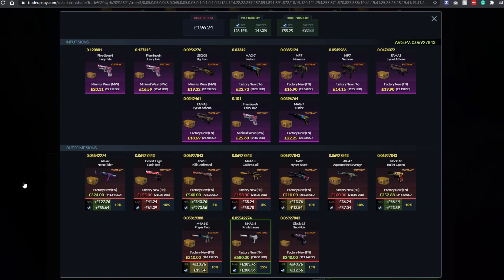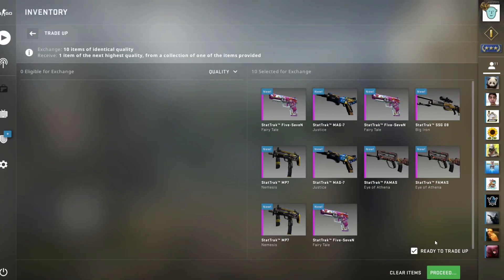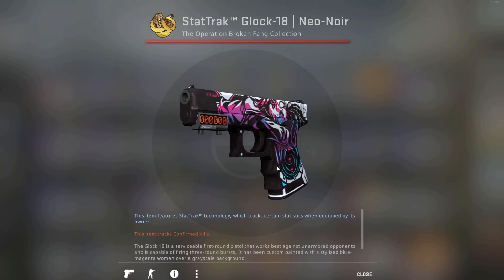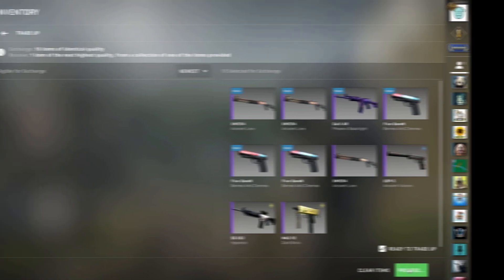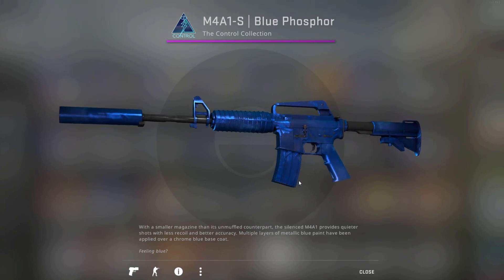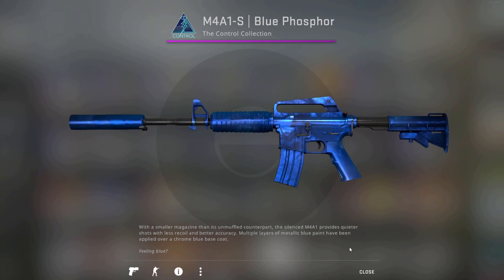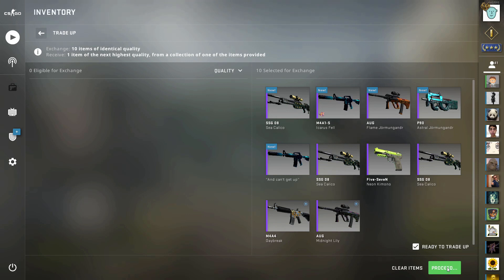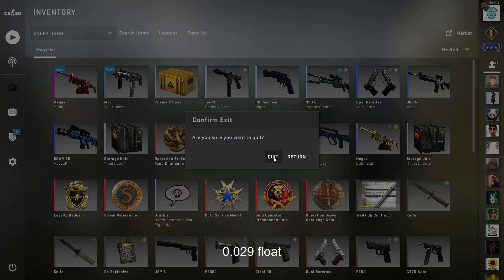Big trade ups and some baby rage - 100 sub special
Apologies for the baby rage. Just got a tad frustrated after a series of rough trade ups! I enjoy the mathematical side of trade ups but sometimes the numbers can really screw you which can be annoying when some much time goes into creating them.

I'll step back a bit and do some low key trade ups.